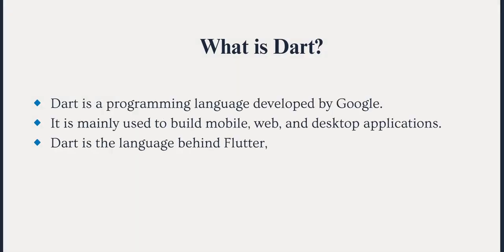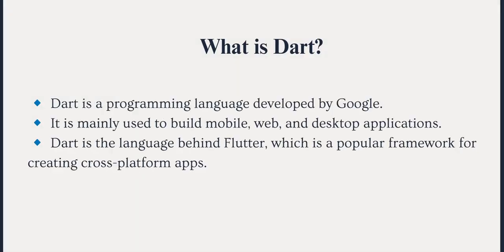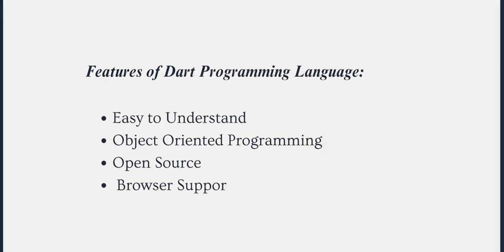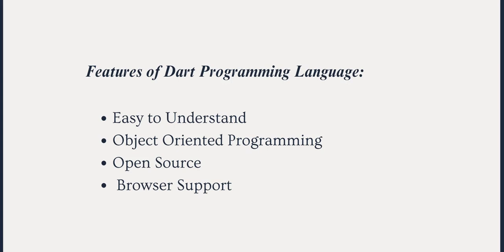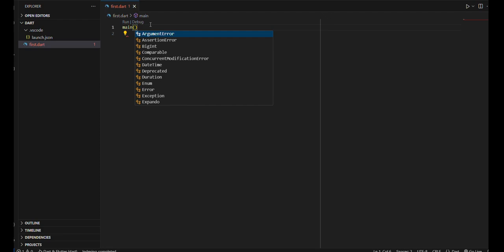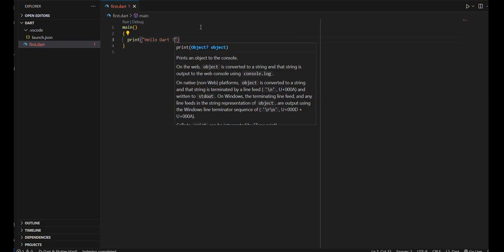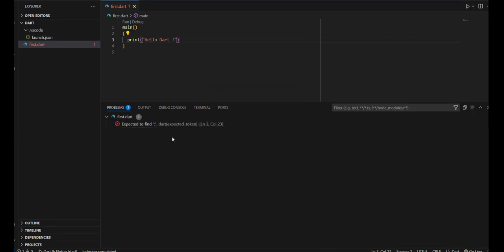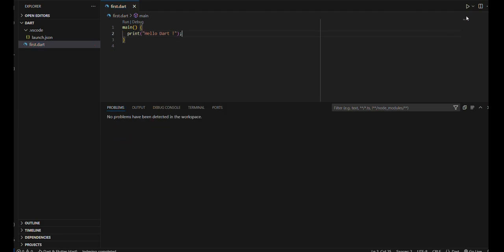🚀 Introduction to Dart Programming | Learn Basics in Minutes! 🔥 | Dart for Beginners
Welcome to Tech Nest! In this video, we introduce you to Dart Programming, a powerful language for app development. Whether you're a beginner or looking to expand your coding skills, this video will help you understand the basics of Dart and its first program in a simple and easy way!

📌 What You’ll Learn:
✅ Why learn Dart?
✅ Writing your first Dart program
✅ Simple and beginner-friendly explanations

Dart is widely used for building fast and scalable applications, especially with Flutter.